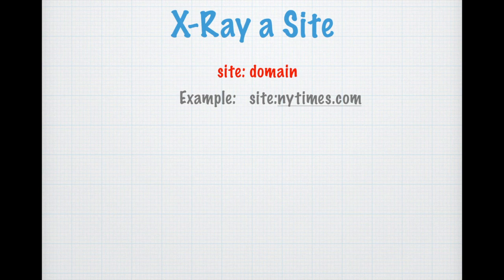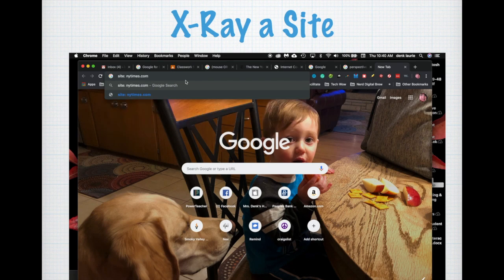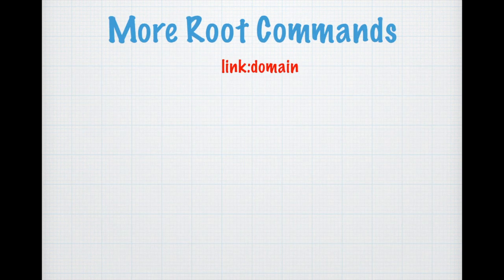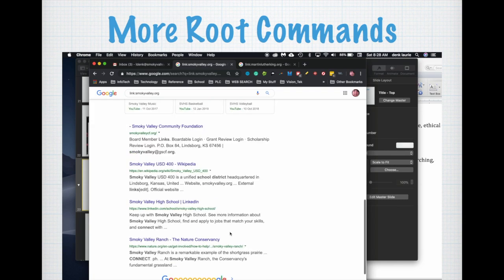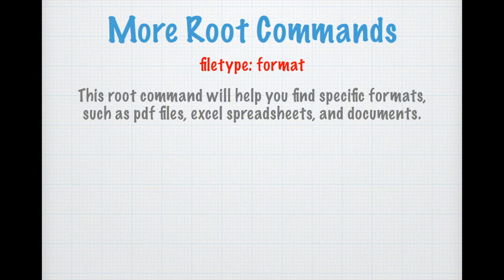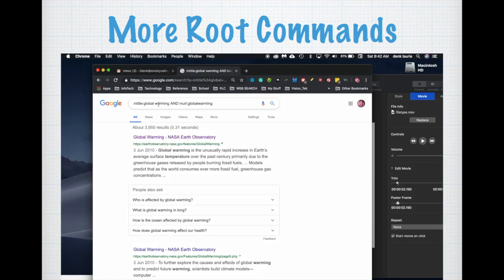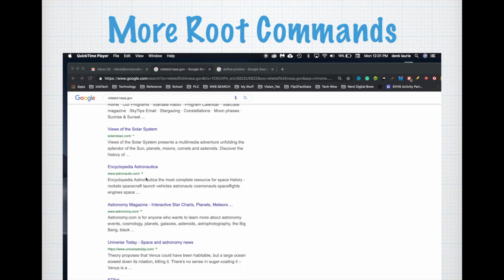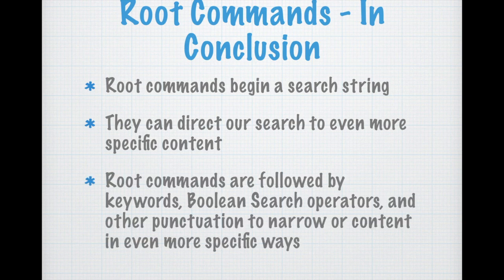Lesson #4 - Using Root Commands in Search Strings - Digital Citizenship - Smoky Valley High School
Use of this curriculum is forbidden without written consent of Smoky Valley High School.
Unit #1: Digital/Web Literacy – Using the Internet (Understanding Searching, Search Strings and Problem Solving)
•Lessons from Nerd Digital Brew
2) Writing a Search String
3. Root commands – (Lesson #4)
a. site: domain (x-ray a site) and site: and country
b. link: domain
c. filetype: format
d. intitle: keyword
e. inurl: keyword
f. related: site
g. author:
Sources:
HC – Work smarter, not harder “Why You Should Learn To Google Better”
November, Allan. “Education Resources for Web Literacy.” November Learning.
Hindy, Joseph. “20 Google Search Tips to Use Google More Efficiently” Lifehack
Electronic Mail Internet Country Codes